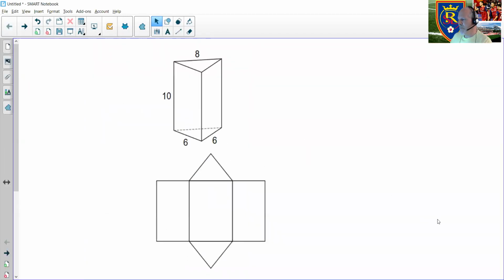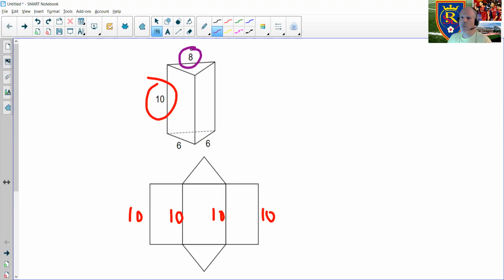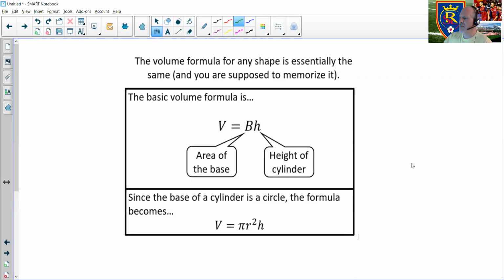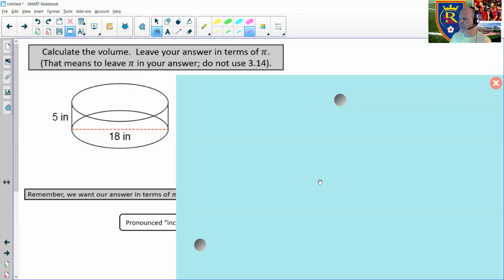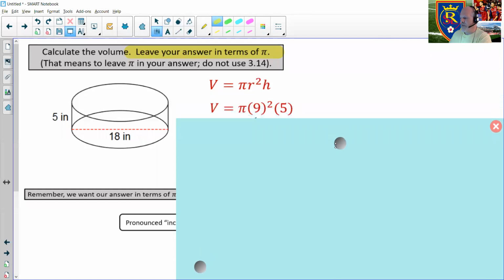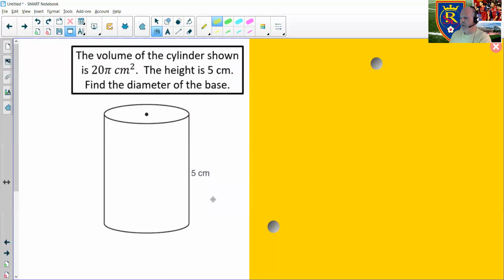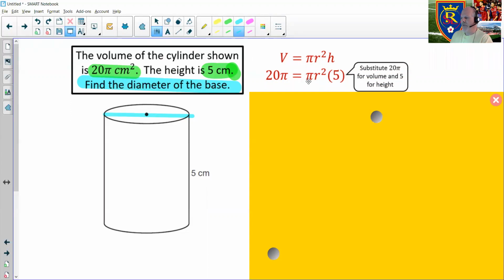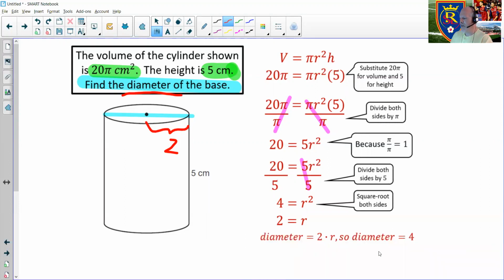8 2 video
for Notes 8.2 and HW 8.2 Course 3